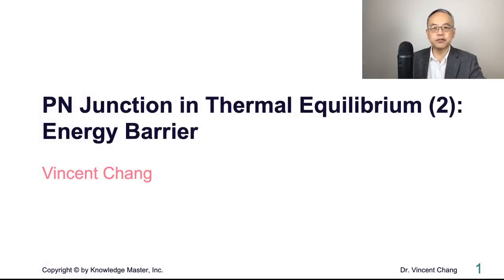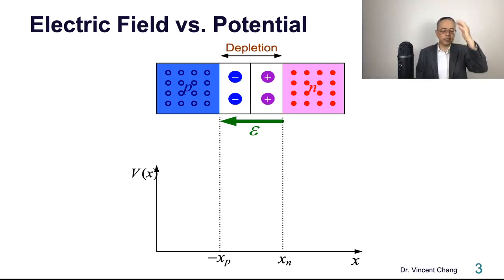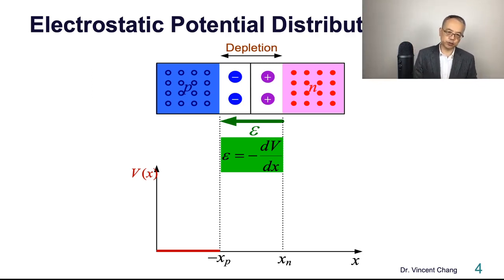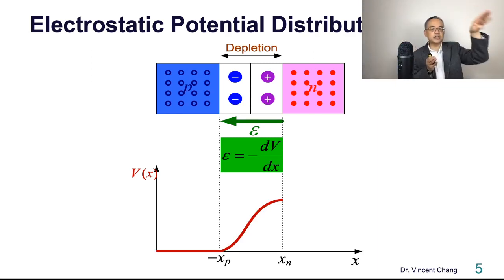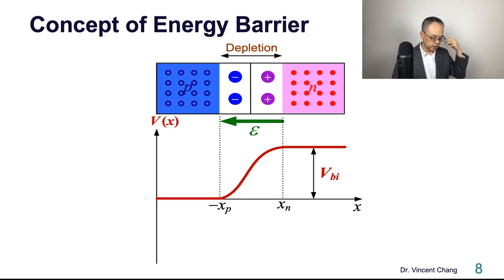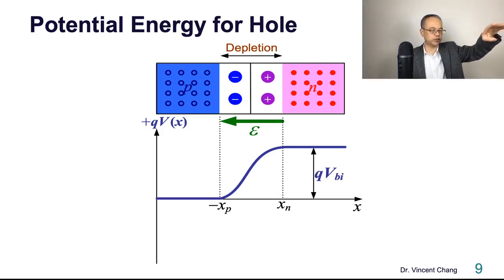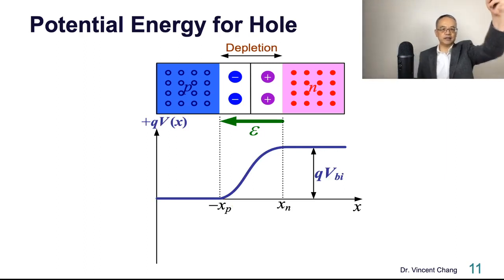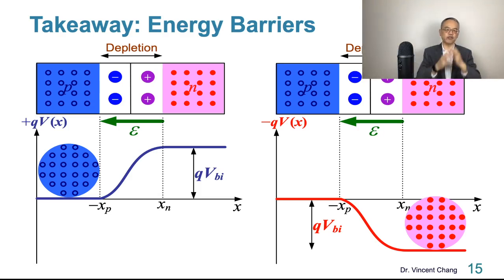PN Junction in Thermal Equilibrium (2): Energy Barrier